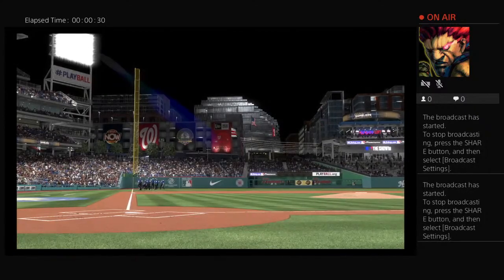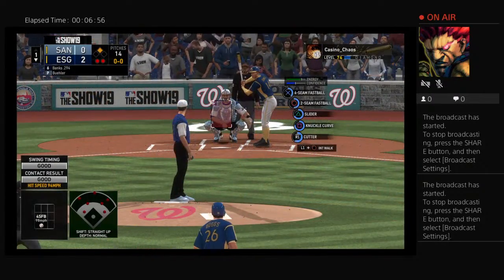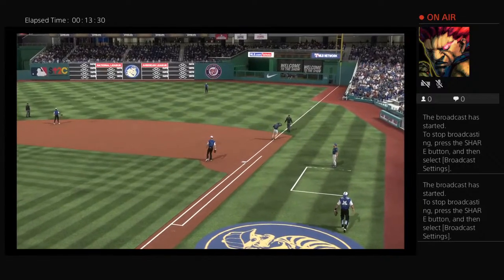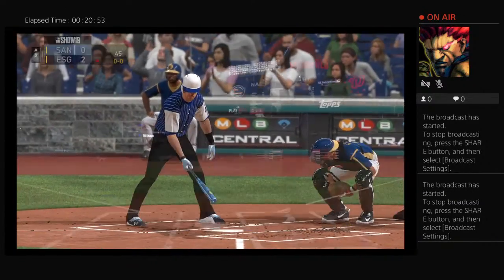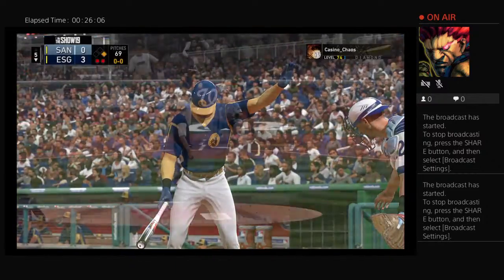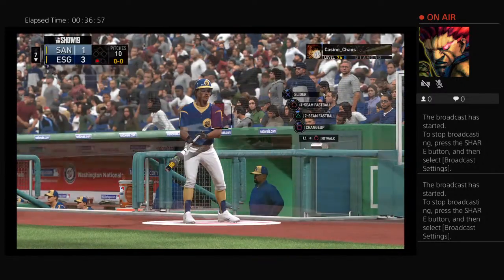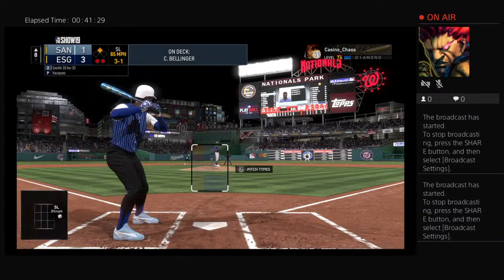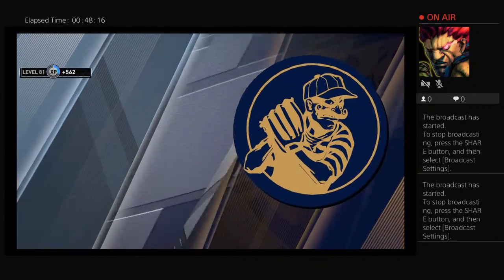NYtoLA's Live PS4 Broadcast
Game 5 vs cino 3-1